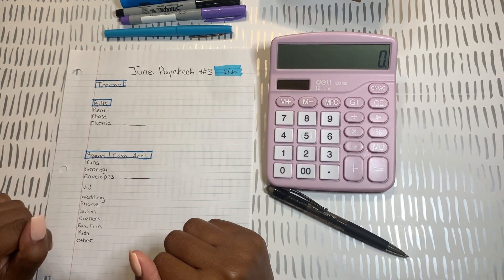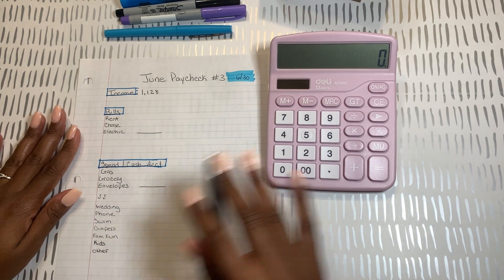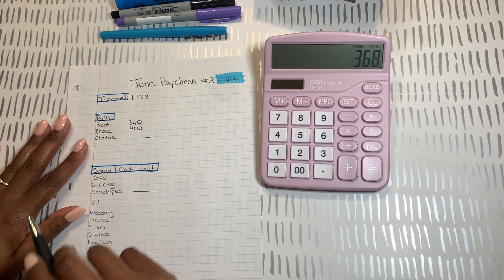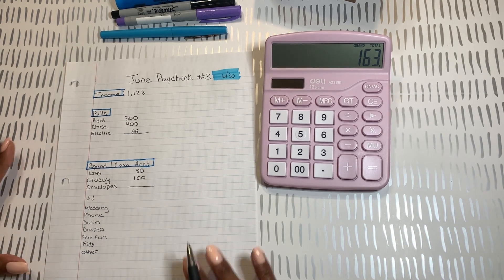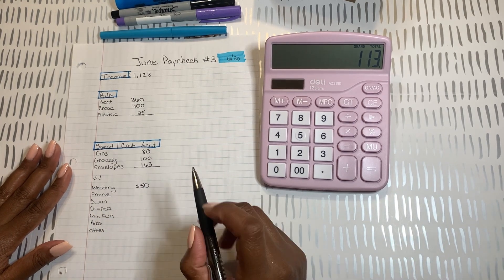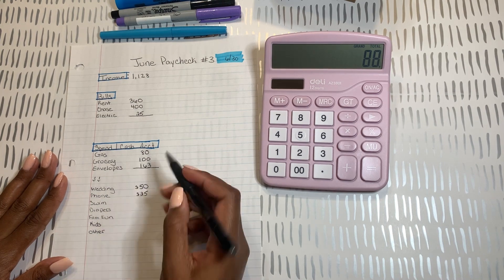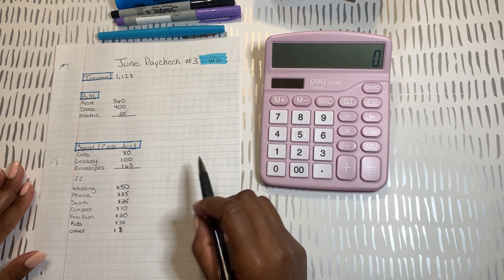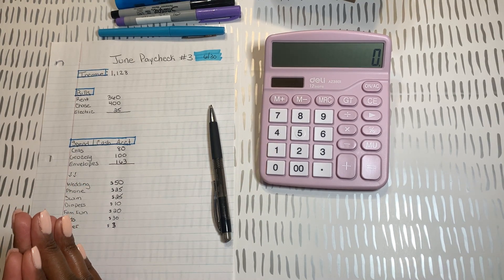Low Income Budget With Me | June 2023 Paycheck #3 | Did I pay off Chase???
Low Budget Income Budget With Me | June 2023  Paycheck #3 | Did I pay off Chase???

Hey everyone, in this video I am going over my June 2023 paycheck # 3! I am falling for budgeting all over again.

 Setting this goal for June of paying off the remaining 1,000 of my chase card really opened my eyes again that telling my  money where to go by planning out each check is so worth it. Even though I have a small amount to pay in July I am still so proud of my self for the progress I made. It was not easy putting so much toward a debt on a low income but I am so happy I did.